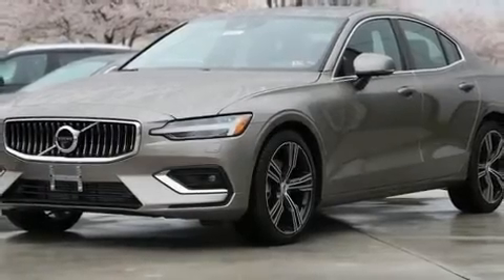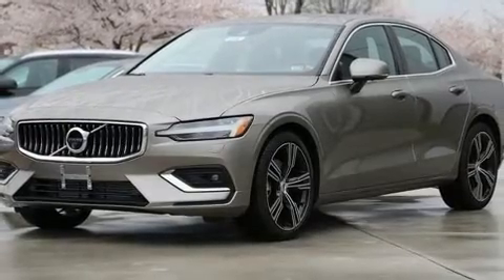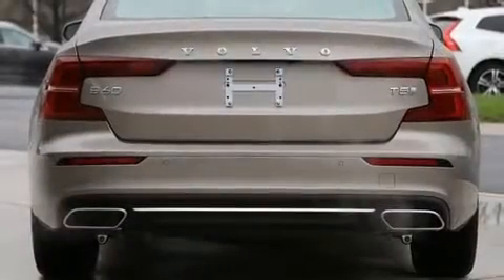2020 Volvo S60 T5 Inscription in Dulles, VA 20166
Come test drive this 2020 Volvo S60. This 4 door, 5 passenger sedan will allow you to take command of the road with confidence! Smooth gearshifts are achieved thanks to the efficient 4 cylinder engine, and for added security, dynamic Stability Control supplements the drivetrain. The engine breathes better thanks to a turbocharger, improving both performance and economy. Comfort and convenience were prioritized within, evidenced by amenities such as: power trunk closing assist, an automatic dimming rear-view mirror, power front seats, air conditioning, tilt and telescoping steering wheel, power moon roof, and seat memory. With side curtain airbags supplementing the rest of the safety network, you can be assured that you and your passengers will experience top-tier protection. We pride ourselves in the quality that we offer on all of our vehicles. Please don't hesitate to give us a call.